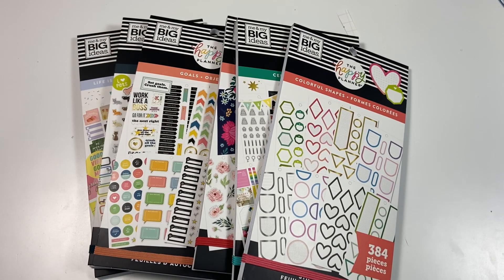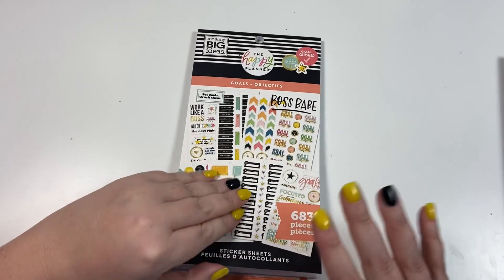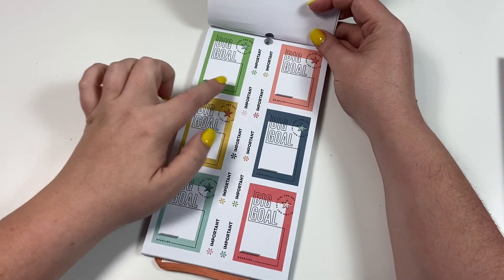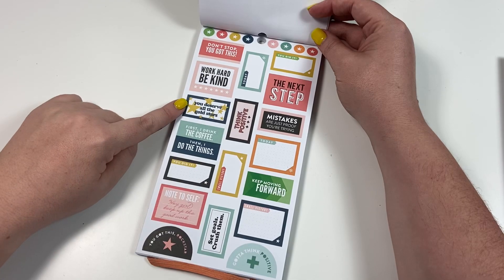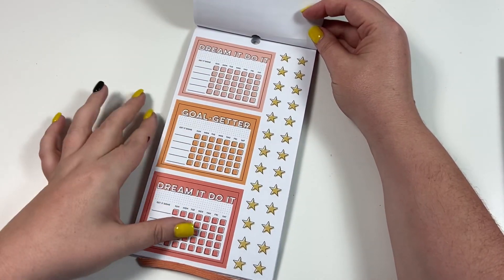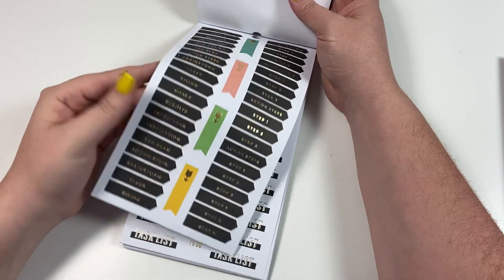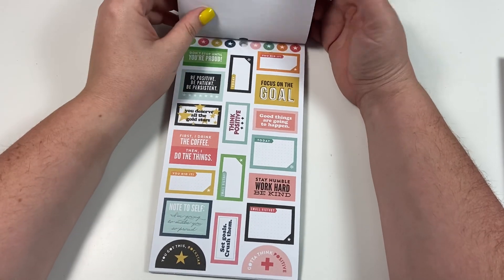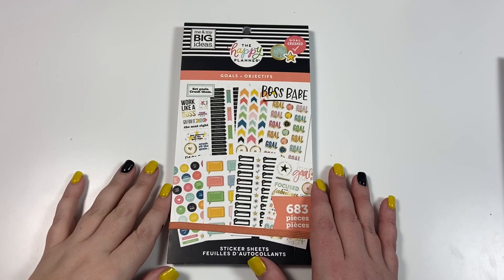The Happy Planner GOALS Sticker Book Flipthrough- December 2019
The Happy Planner has released new stickers!! Let's check them out!
Michaels, and Joanns!

→  Happy Mail
Heather Kell
Hurst, TX
76053